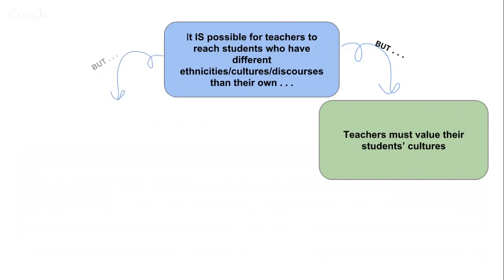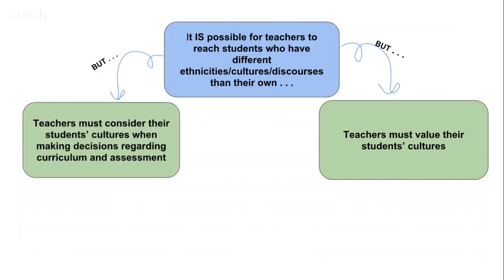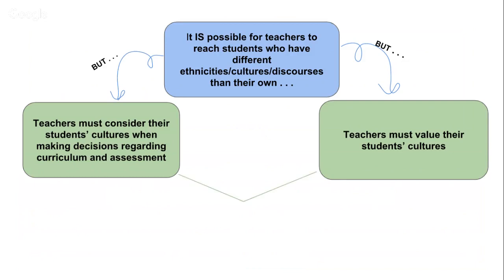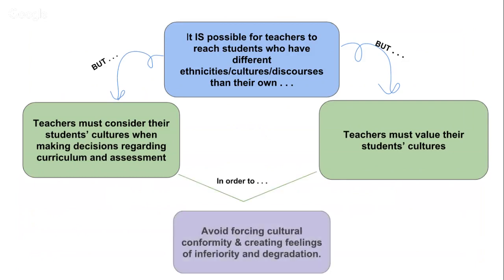Reaching Students Who Don't Speak the Dominant Discourse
This is a screen cast to summarize my findings from my inquiry blog this semester where I was searching for the answers to the questions, "What is the experience of students who do not speak the dominant discourse in the classroom?" and "how can teachers best bridge this gap to create a classroom where all students feel free to pursue the wonder of learning?”